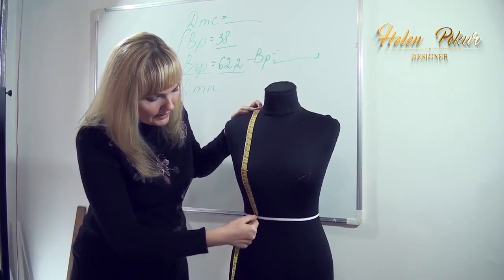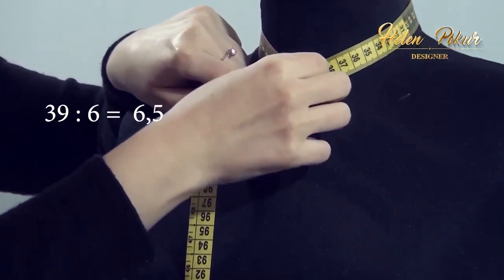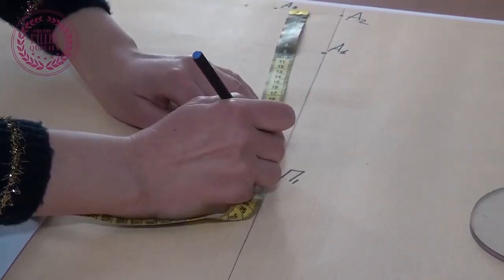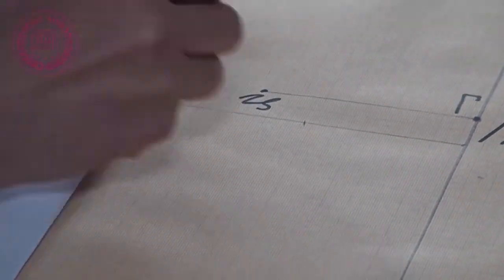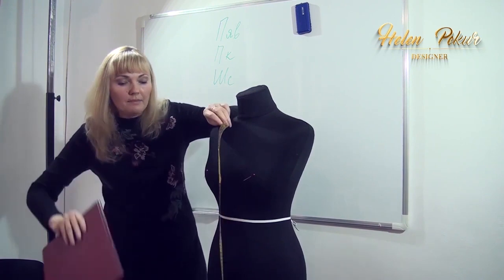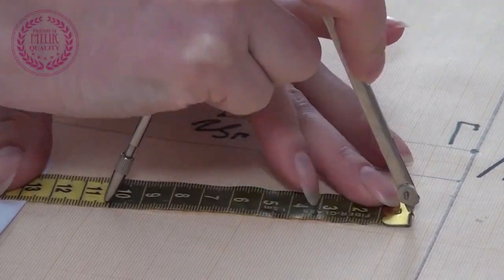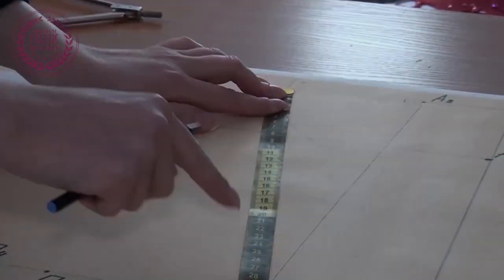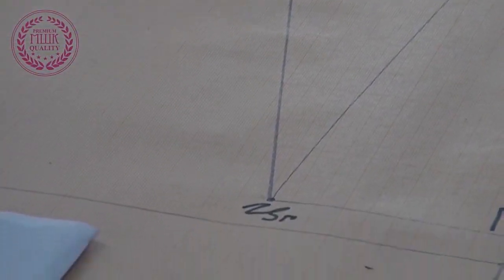📌✅How to create bust darts. For Beginner